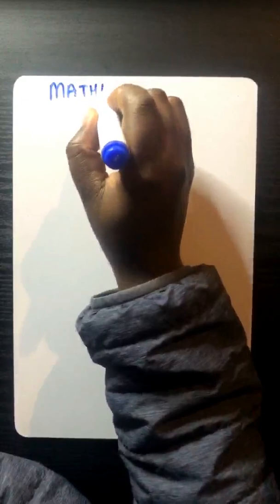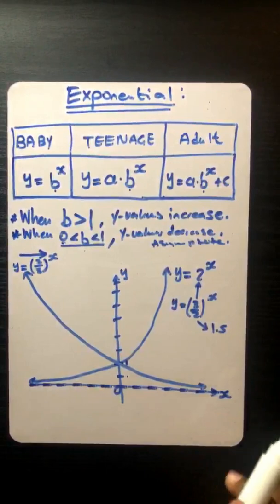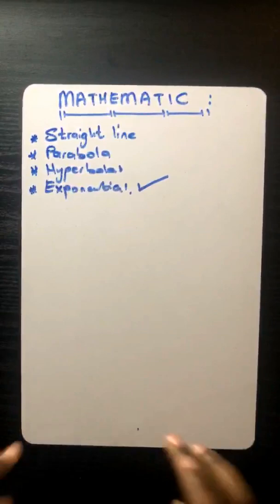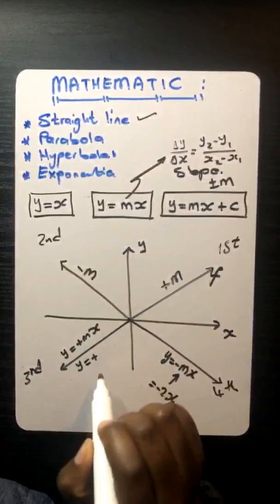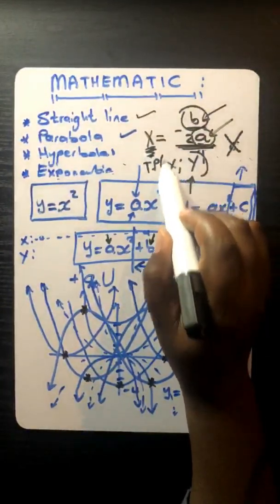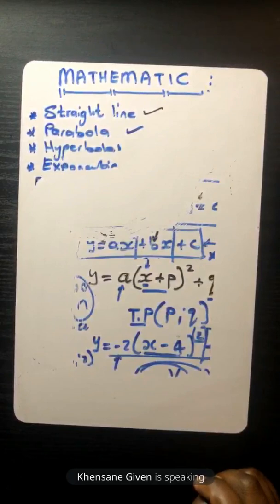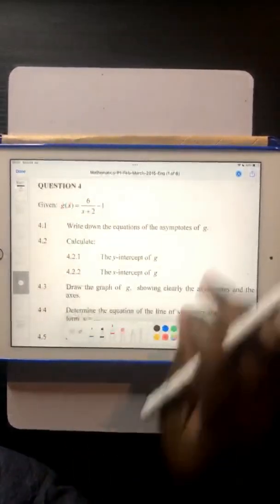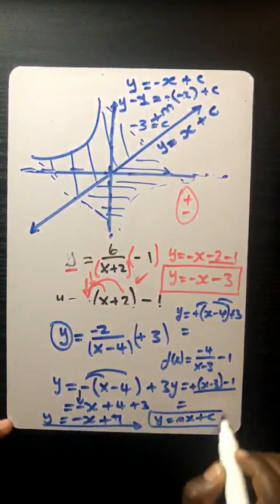Master Class | Mathematics | Exponential | Straight line | Parabola | Hyperbola | Best lesson 💥